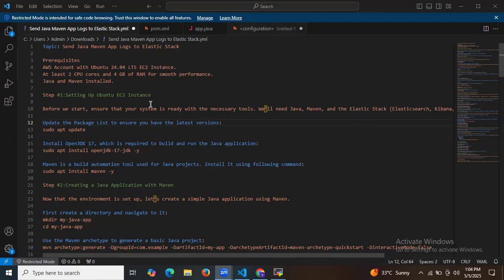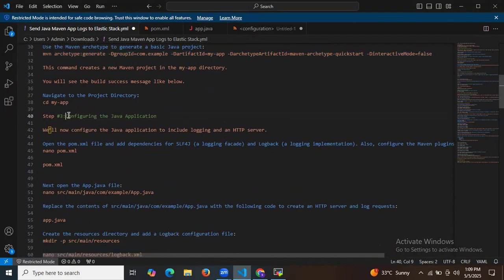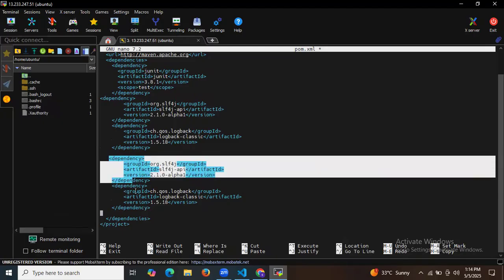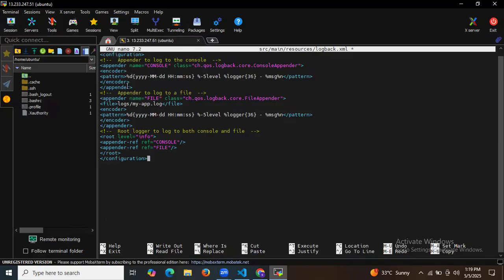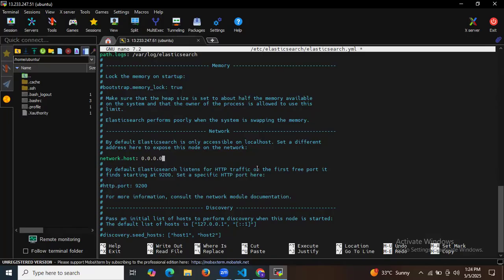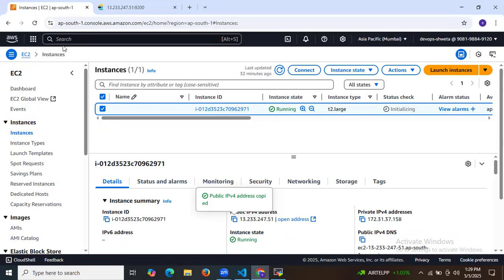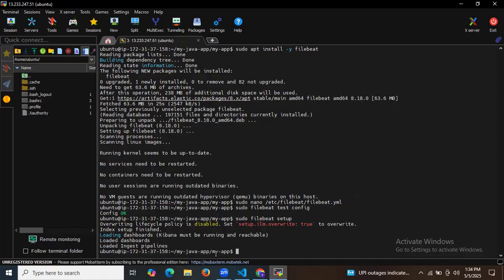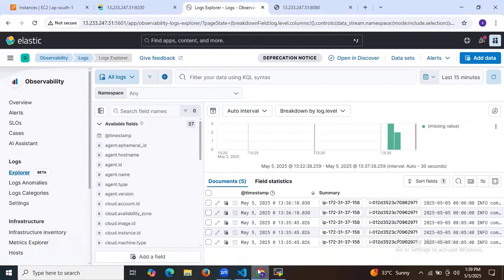How to Monitor Java Maven App Logs with Elastic Stack | Observability with Elastic Stack |ELK Course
In this video we are going to cover How to Monitor Java Maven App Logs with Elastic Stack | Observability with Elastic Stack | Elastic Stack Tutorial
0:00 Setting Up Ubuntu EC2 Instance
5:00 Creating a Java Application with Maven
10:00 Configuring the Java Application
15:00 Setting Up Elastic Stack for Java Maven App Log Monitoring
20:00 Visualize Java Maven App Logs in Kibana